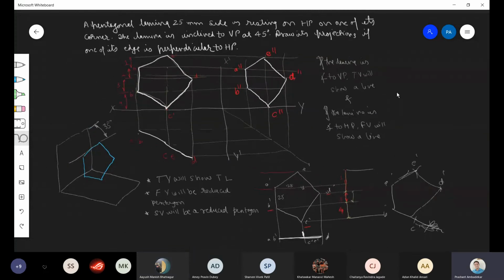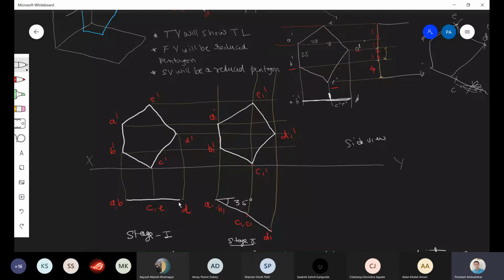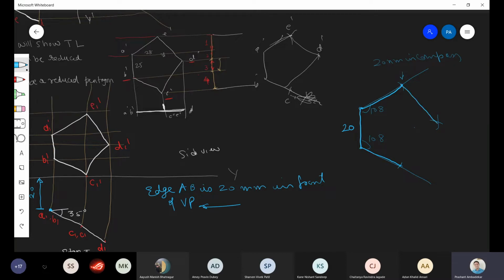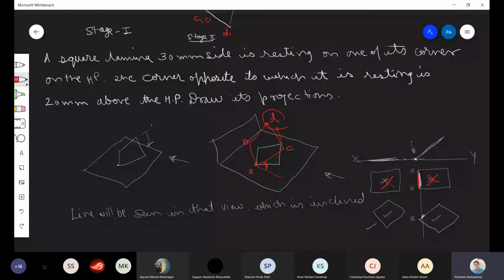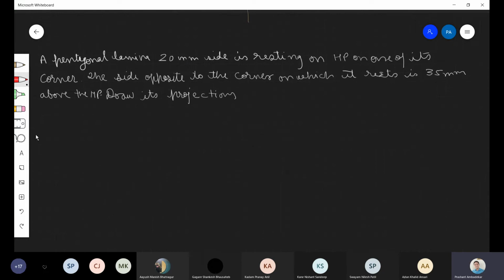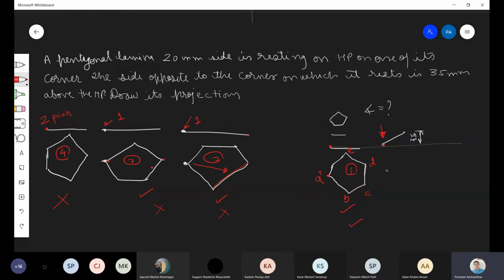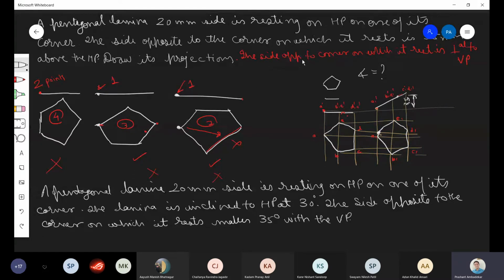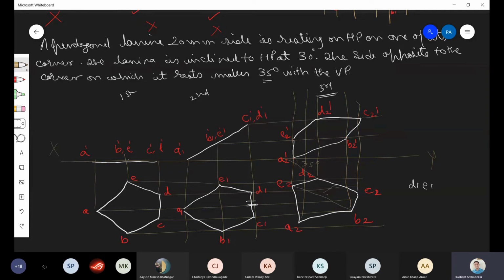L-19 | Engineering Graphics | Projections of Plane- 4 | Engineering Drawing | Diploma | ITI